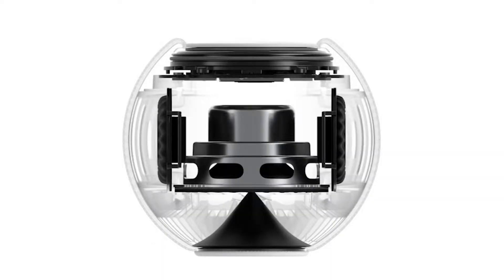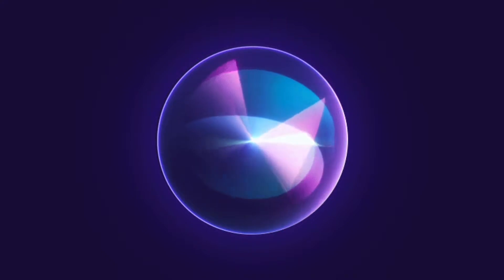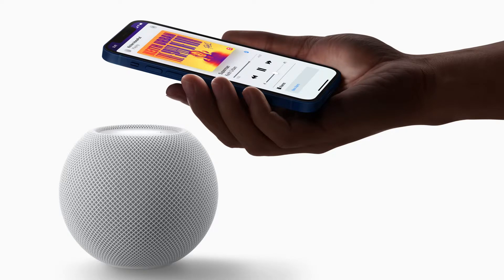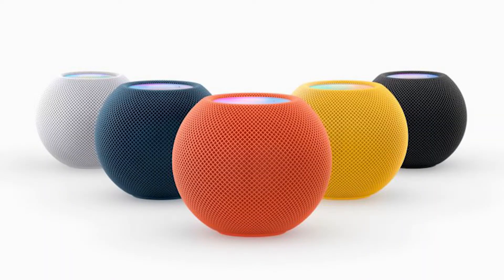This is The Perfect Tech Gift of 2021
Now is the time of the year where we are all trying to figure out what new tech item we should buy for someone OR ourselves and this item should be on your must-buy list!